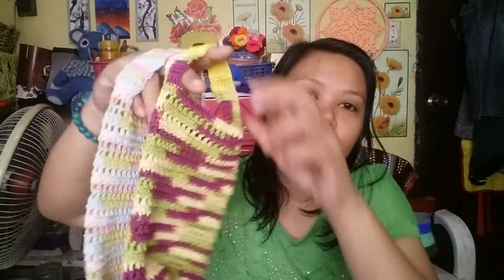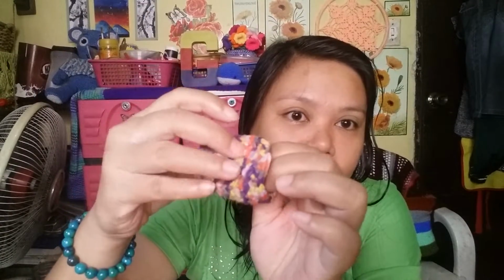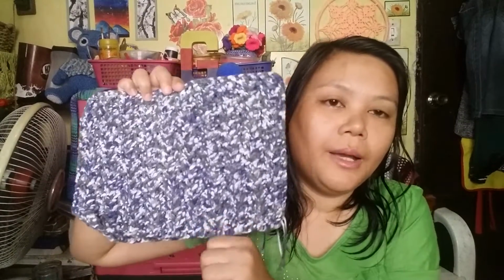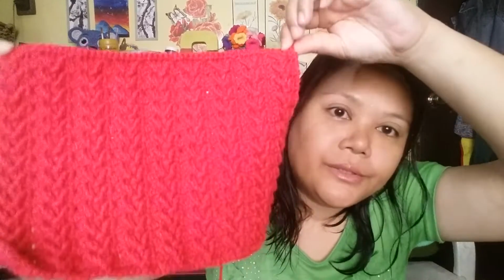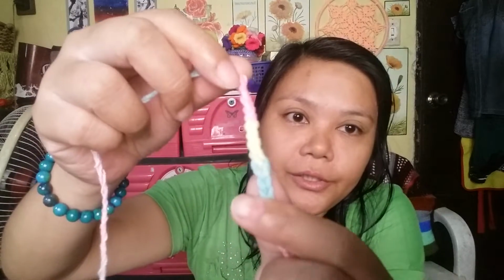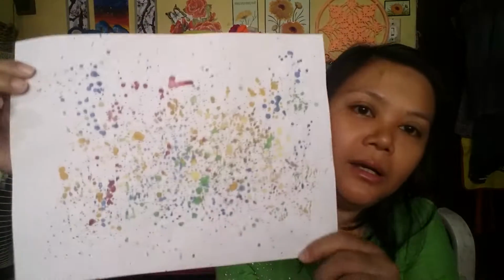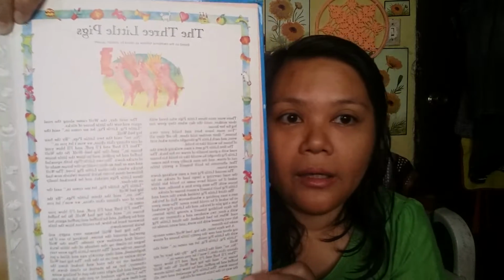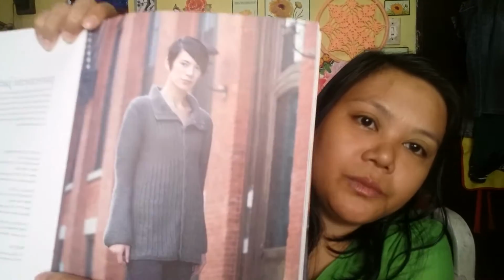Gantsilyera 220: Crochet Larksfoot Track Stitch Panels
In this video I show you guys my recent crochet adventures featuring the larksfoot stitch and other projects that tickled my fancy.

Happy crafting!

Here are some of the podcasters that I was talking about. Please do check out their channels: